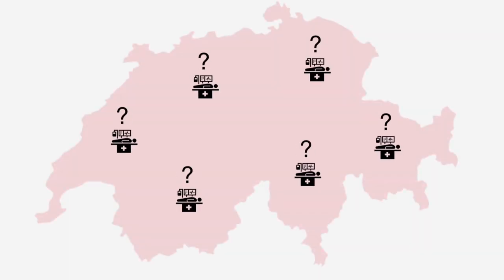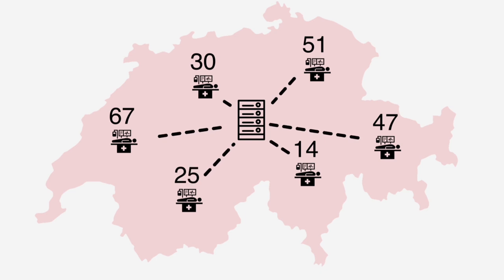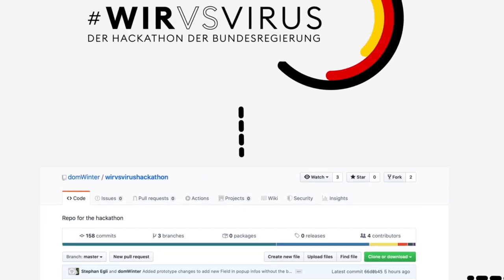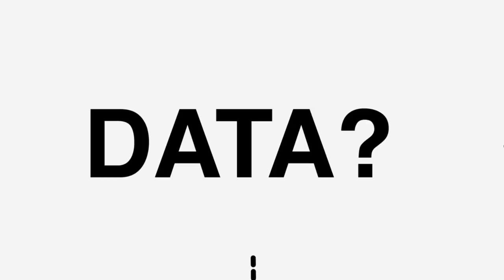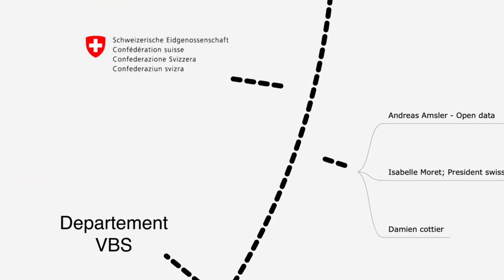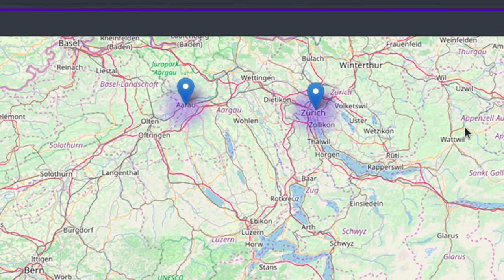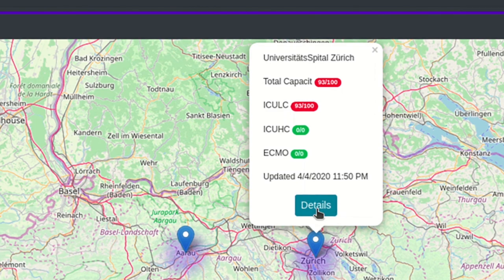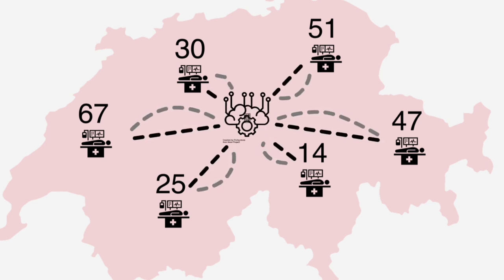CareFinder: MSc students join versusvirus Hackathon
A group of our Master students in Life Sciences, specialisation Applied Computational Life Sciences, joined the versusvirus Hackathon from April 3 - 5 in Switzerland. This is their project "CareFinder".

# Relevance to the Swiss ecosystem
Approximately 281 hospitals offer healthcare in Switzerland (BAS, 2017). In 2017, there were 1436’030 patients who were admitted to a hospital. In many cases, coordination between the hospitals can be crucial to save patients lives.
To facilitate the coordination between hospitals and to help decision makers allocate resources, we developed a concept for national, real-time data-collection which can be easily implemented in every hospital.

# Relevance of the solution in addressing the specific challenge
We are providing a digital, real-time and automated application with easy access to data of ICU and isolation beds, ventilators, medical supply, patients and staff for nurses and doctors in hospitals who need to send patients to other hospitals without wasting time by first finding out where to send them to.

# Potential for impact on the long term
The cooperation between hospitals can be enhanced through the availability of nationwide, real-time data (for example coordinating emergency beds for patients). On the other side, decision-makers including the government can use the centralized data in the future for healthcare development, crisis management and further enhancements.
Based on the different input channels our plan is to automatically update the database.

# Progress achieved in the last 48 hours
During \VersusVirus our team was able to connect with several politicians, health authorities and doctors and with end-users (nurses and doctors). We were able to address the potential users’ needs by developing a system which is independent of the hospital IT-infrastructure. To facilitate data collection, scanning beds, materials, and patient IDs was introduced to help increase the efficiency of data entry and to ensure real-time data access.

# Project Added Value
We provide an overview for fast and informed decision-making. Hospitals can get for the first time easy and real-time access to data outside the cantonal borders. Fast information exchange is crucial in case of rapid high occupation of ICU beds (like in case of an epidemy). The data is graphically visualised to get a fast national overview of the hospital capacities.
In a later step we want to implement filter options to be able to display only specific variables (display only number of ventilators or combined with number of infusomats).
We guarantee real-time data by offering multiple data collection interfaces (scanners, mobile apps, API). The solution is conceptualized to be easily accessible from various devices (for example for first aid medics).
In a further step we would like to integrate a learning system to provide a case development forecast with the results directly displayed in the application.

If the respective authorities (cantonal health departments, Koordinierter Sanitätsdienst and hospitals) provide us access to the data stated in our github repo, we can provide a real-time hospital capacity monitoring system.

# Acknowledgement
We got international support from the app-developer of a similar challenge from the WirVsVirus Hackathon Munich and from various mentors who tried hard to give us access to the necessary data.

More on the Master's Programme Applied Computational Life Sciences at ZHAW, Waedenswil